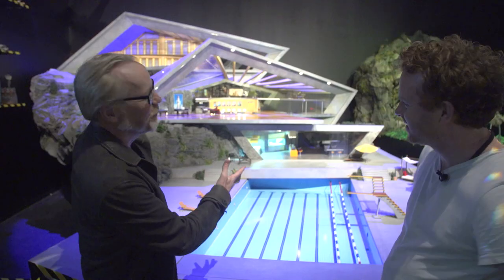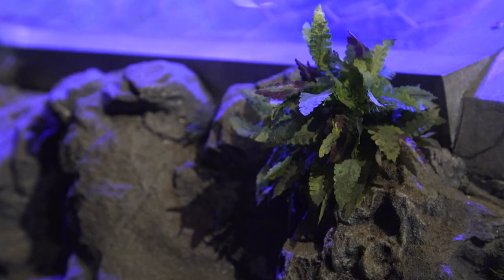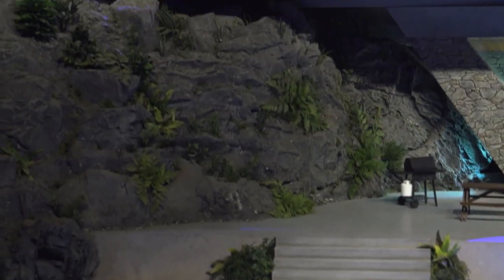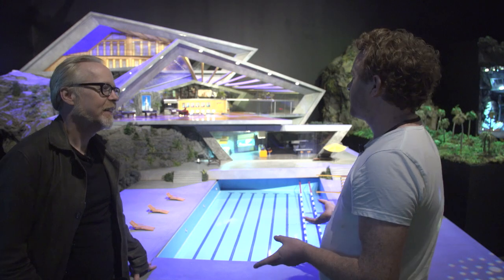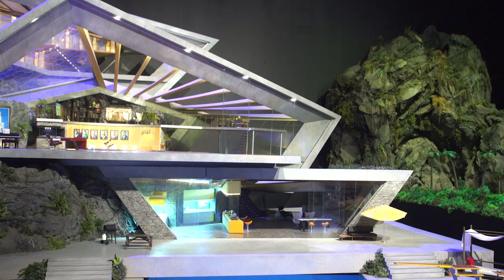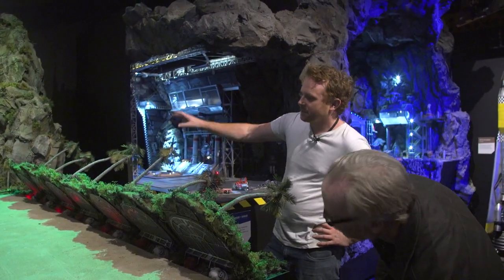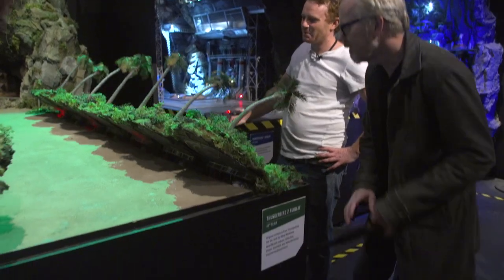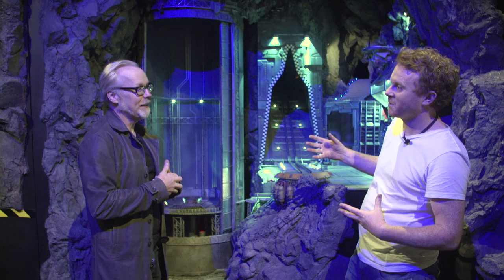Adam Savage Goes Behind the Scenes of Thunderbirds Are Go!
On our trip to New Zealand and Weta Workshop, Adam Savage visits the miniatures stage for Thunderbirds are Go, a television series featuring incredible handcrafted "bigature" sets. We get up close to the intricate and detailed models to learn how these scaled environments were designed, fabricated, and then used for filming.

Thanks to Weta Workshop, ITV Studios, and Pukeko Pictures